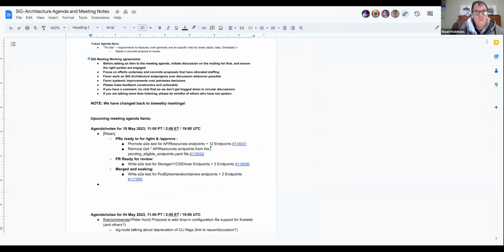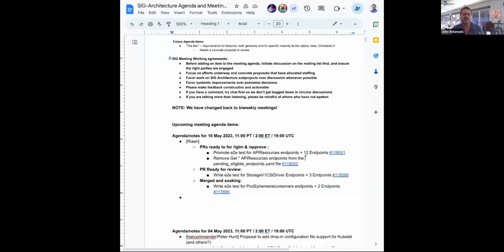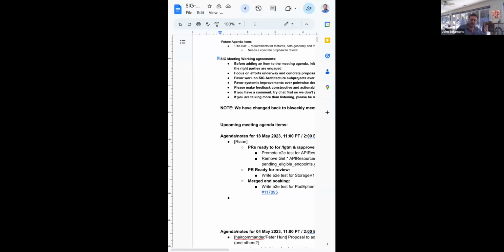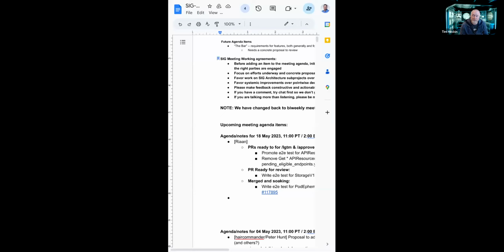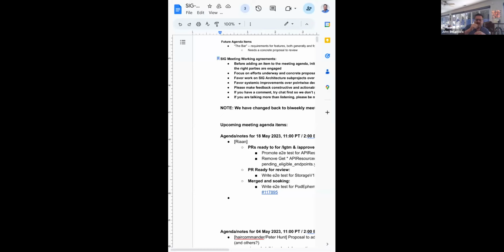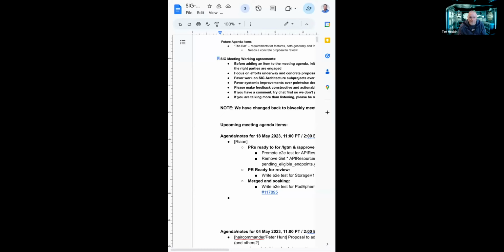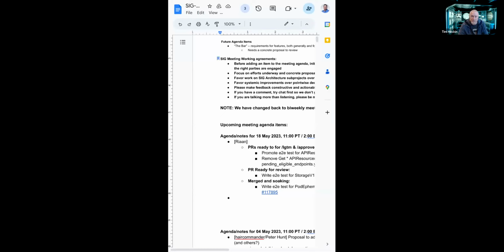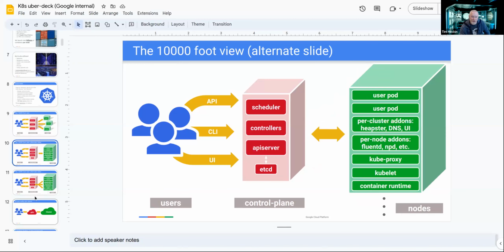20230518 SIG Architecture Community Meeting